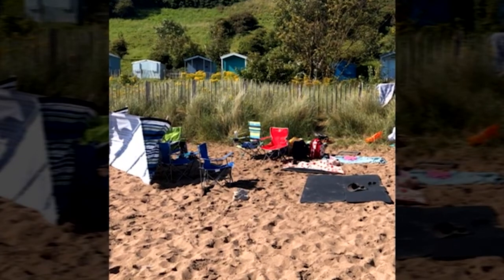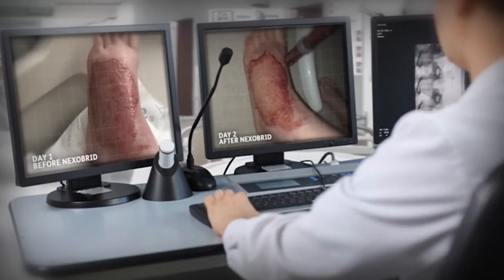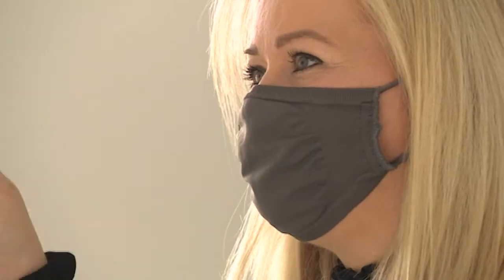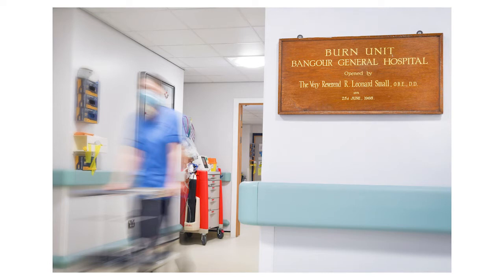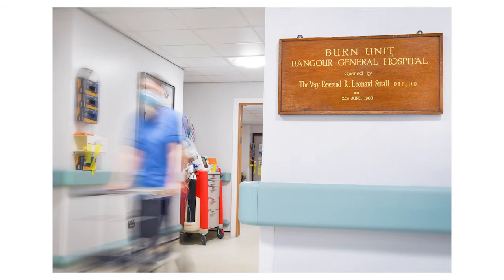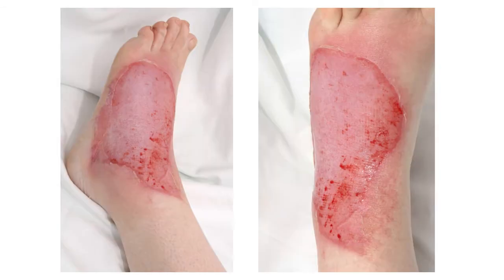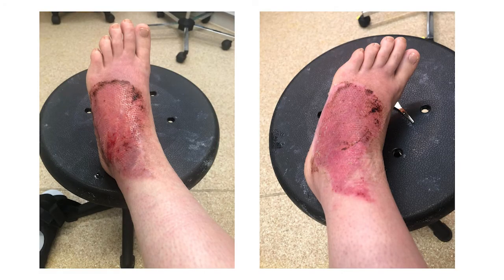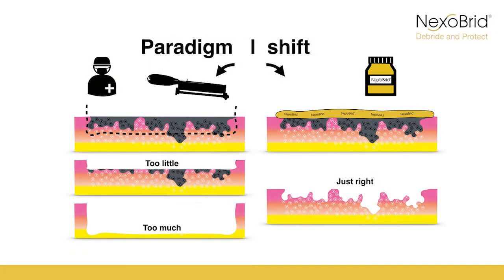Enzymatic Debridement of Burns with Nexobrid - A patient Case Study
Enzymatic Debridement of Burns with Nexobrid - A case study